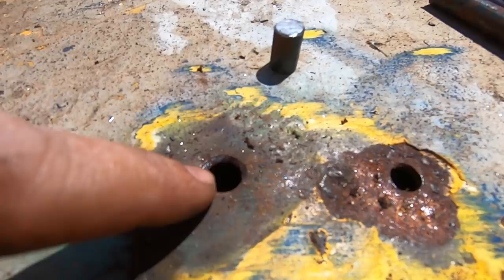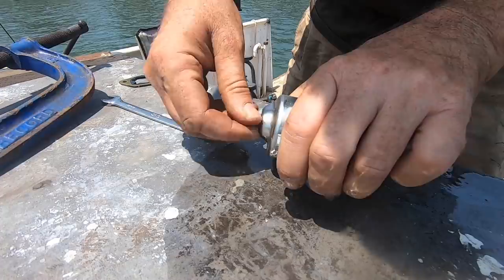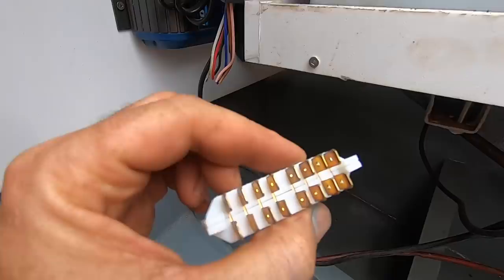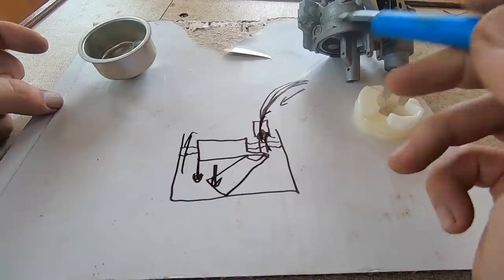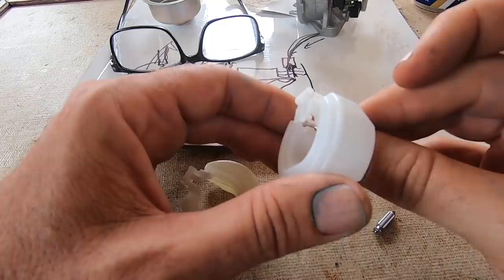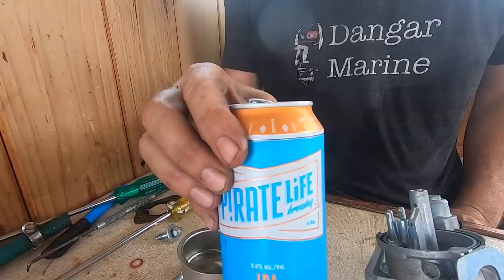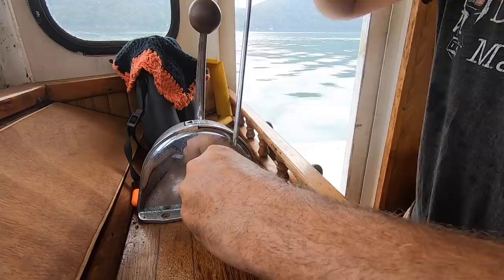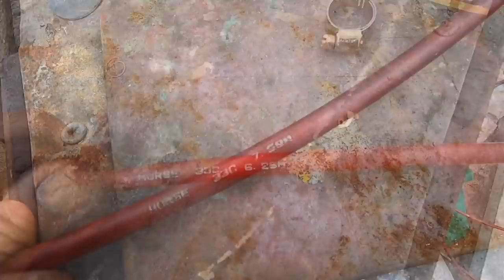Deck and generator repairs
In this video I push on with a few more deck repairs, fix the generator after it breaks and then plump the diesel fuel lines in preparation to fill the tanks.